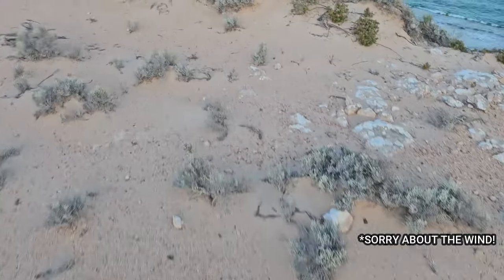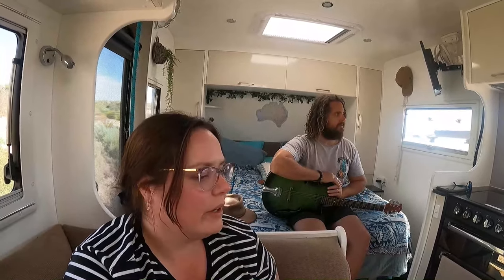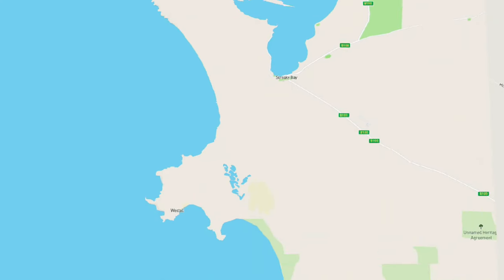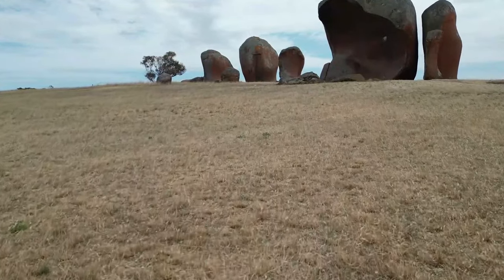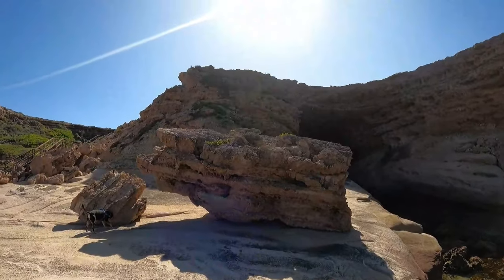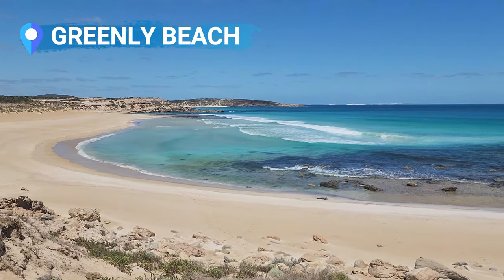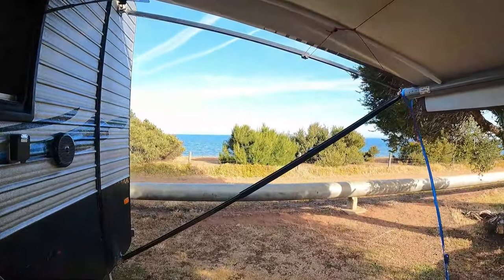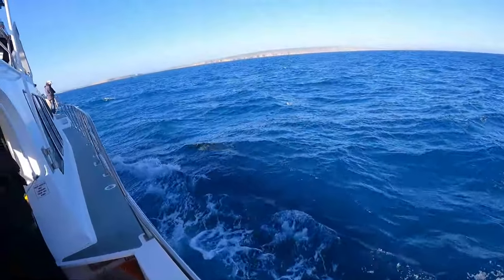EP04 - THE EYRE PENINSULA - Point Brown to Port Lincoln - Caravanning around South Australia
G'day we're Adam, Ciara and Reef! In this video we start exploring the Eyre Peninsula (PART 1), South Australia 🤙

WE STAYED AT:
POINT BROWN
STREAKY BAY
GREENLY BEACH
PORT LINCOLN

- We camp on beachside cliffs
- We check out cool rock formations and rock pools
- Swim, Surf, Fish
- Take an adrenaline rush of a boat trip to go cage diving with great white sharks!

Come explore with us as we continue our journey caravanning with our Kelpie dog around ’n’ about on The Big Lap of Australia!

If you have any further questions feel free to post them in the comments below ⬇️
Want to see how the trip goes around Aus?

OUR SET UP: 2014 Holden RG Colorado Dual Cab + 2018 New Age Manta Ray MR16ES2 Caravan